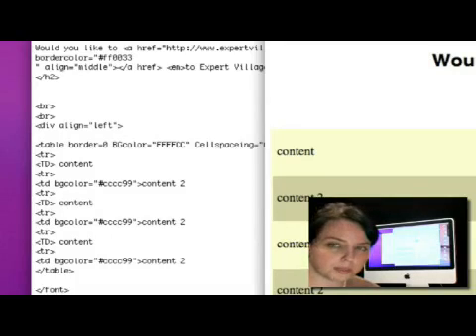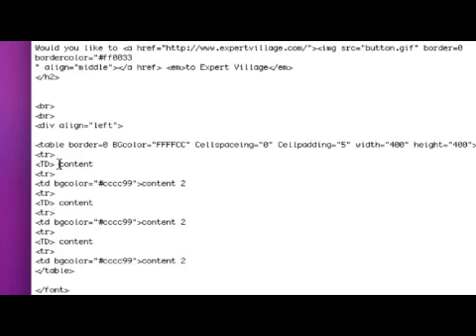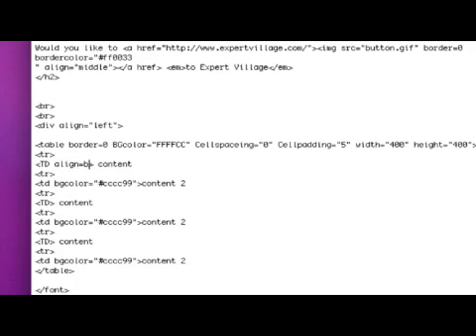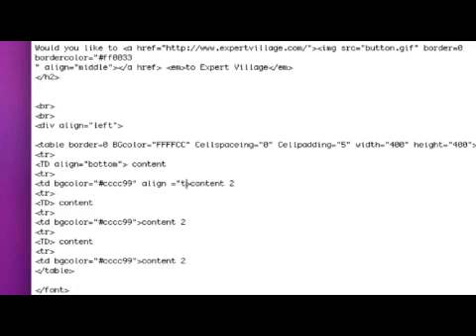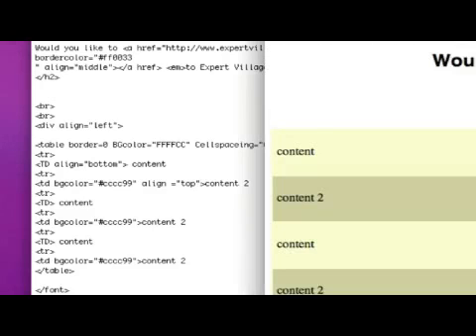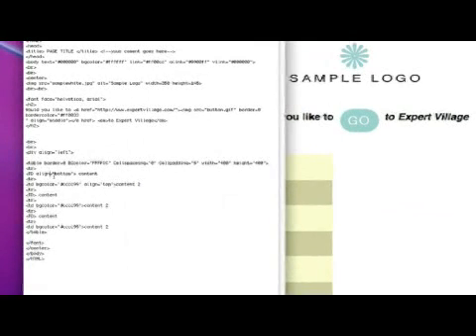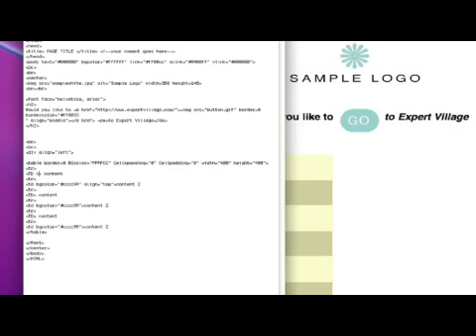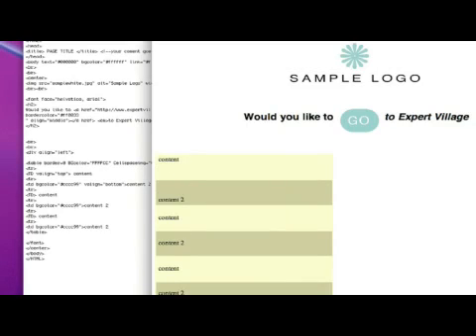Vertical Align Tables in HTML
Vertical Align Tables in HTML. Part of the series: Basic HTML for Web Design. Aligning tables in HTML is the same as aligning text or images. Code vertically aligned tables on an HTML website with a professional designer in this free web design video.